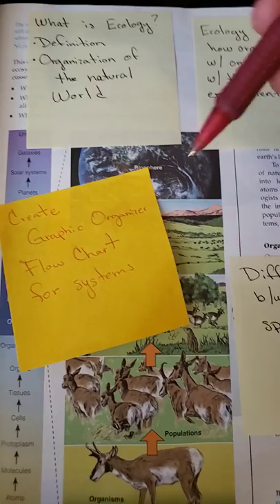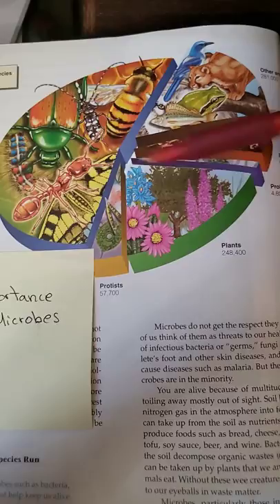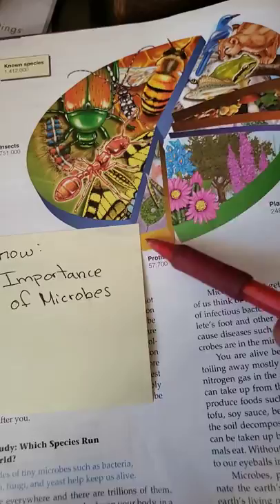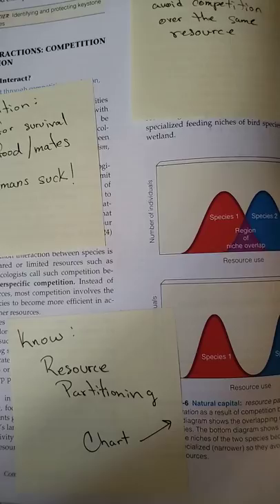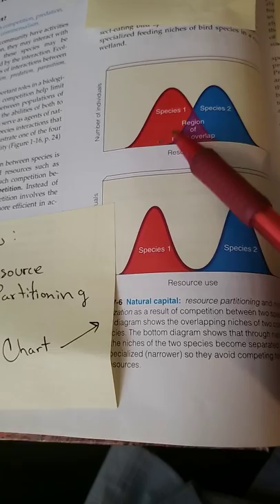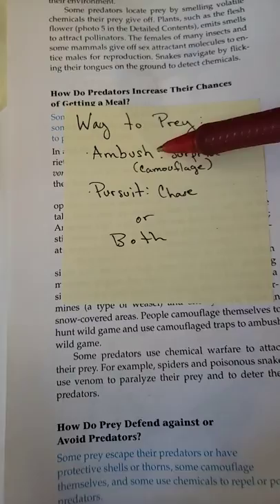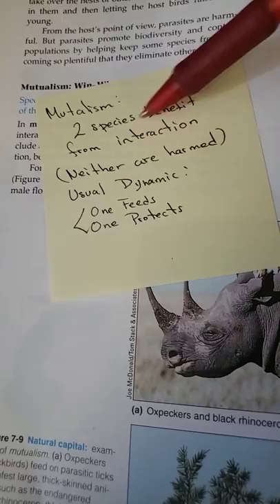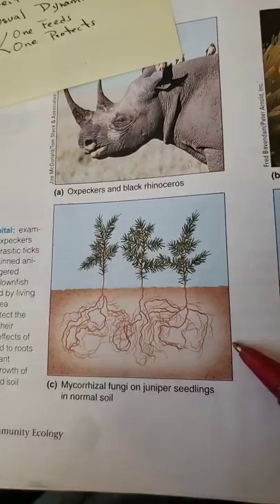Unit 1.1 Intro to Ecosystems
intro to ecosystem organization and different interactions.